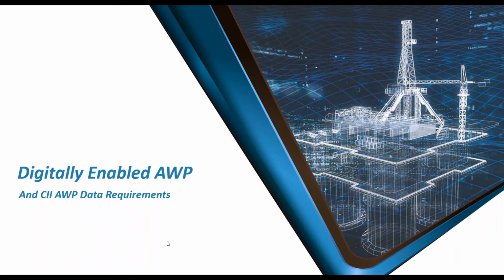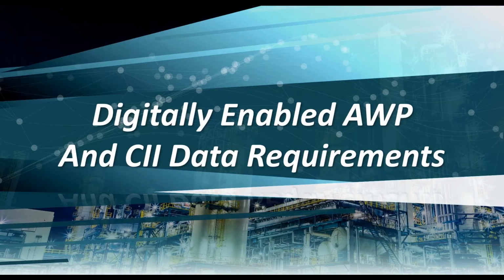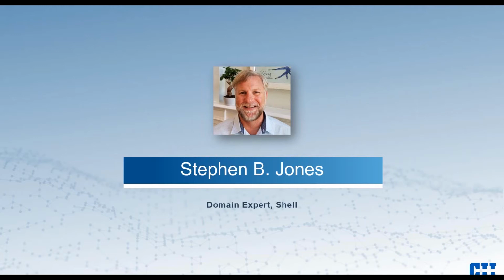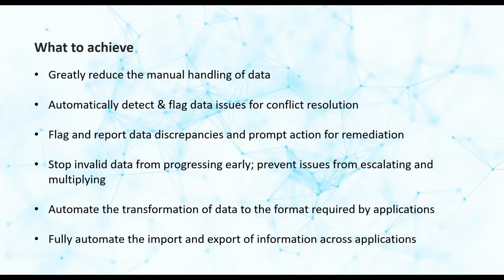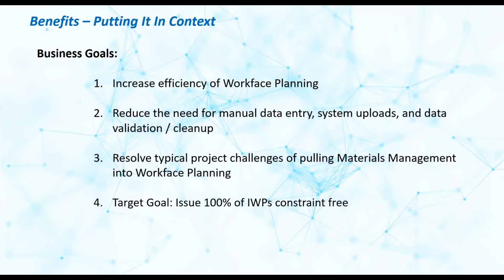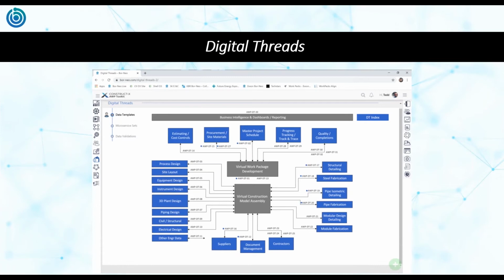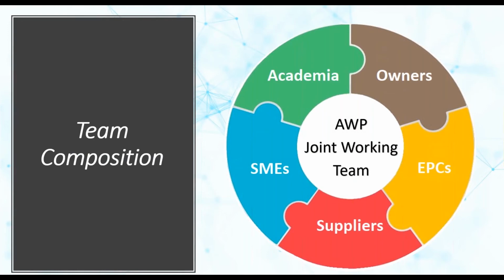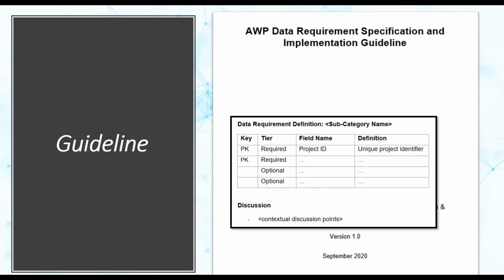Advanced Work Packaging Data Requirements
CII Working Group 19-01, AWP Data Requirements, developed this presentation for the 2020 CII Annual Conference. When that event had to be cancelled during the COVID-19 pandemic, the team presented its findings to the AWP Research Virtual Summit instead.

Unified AWP data requirements among stakeholders will significantly benefit the construction industry in all sectors executing AWP on projects. In particular, the data requirements will serve as a critical reference as companies create contracts that include the data to support AWP. The team refined, reviewed, and published the AWP Data Requirements Implementation Guideline. It will give valuable background and other information that will steer an organization to successful use of AWP data requirements for project executions.